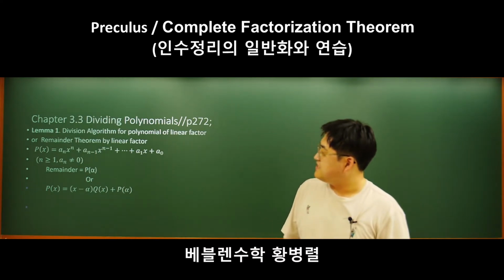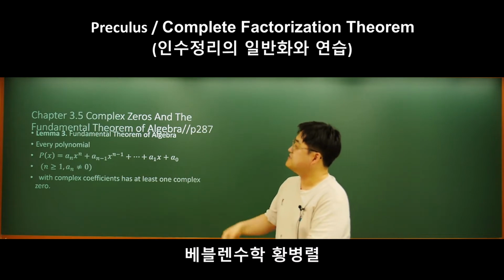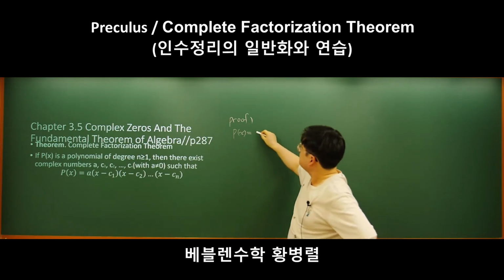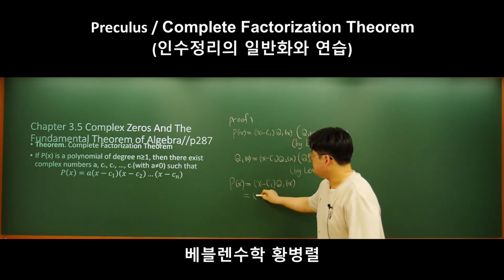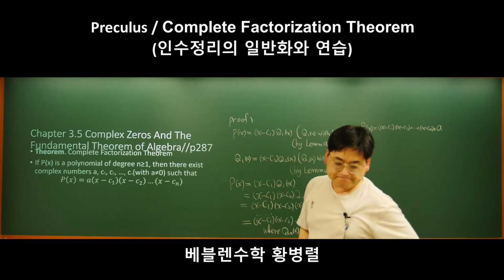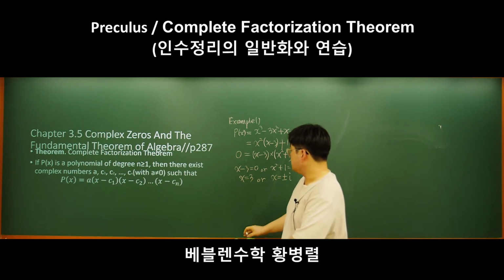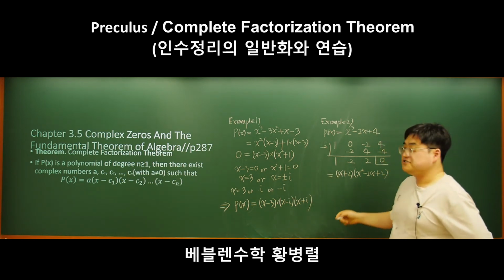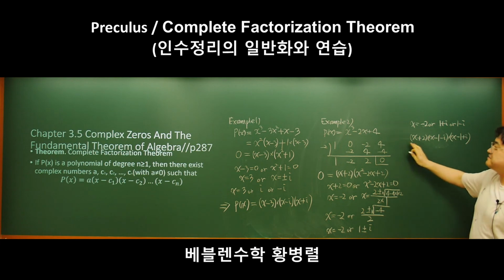Preculus / Complete Factorization Theorem (인수정리의 일반화와 연습)